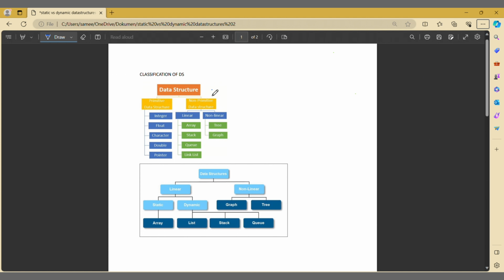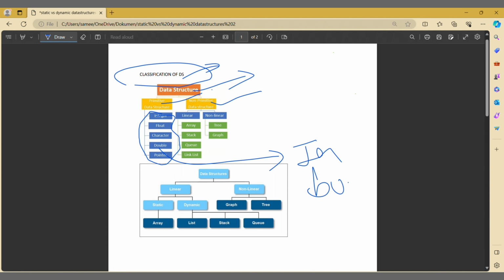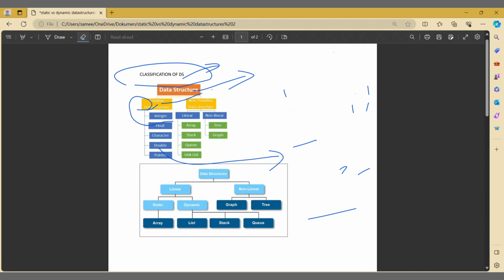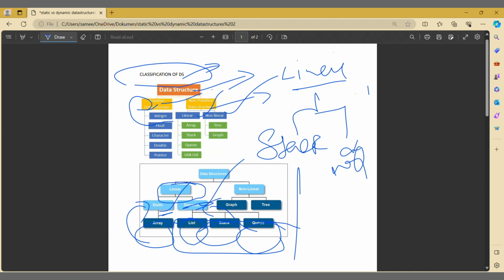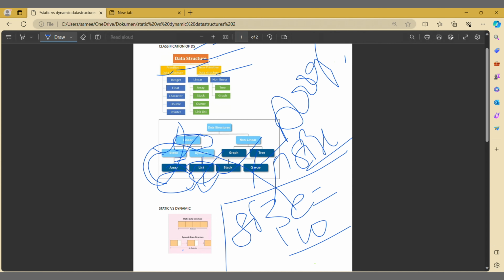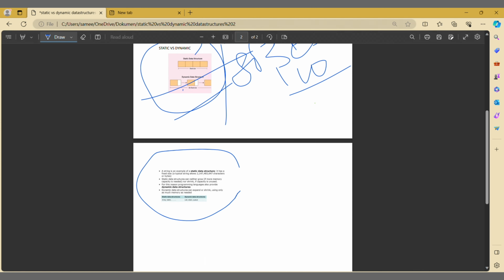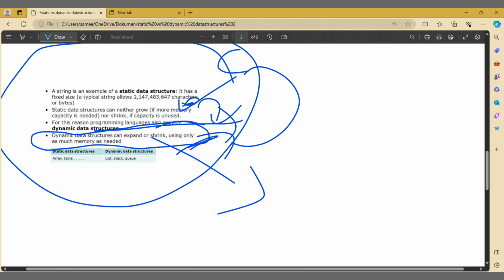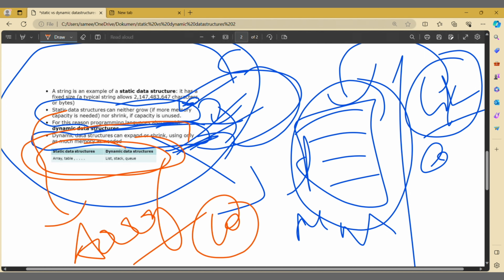Tutorial-3(static datastructures vs dynamic datastructures)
Learn  Data Structures and Algorithms in this playlist and become expert in data structures , this complete course will be in English and in java programming language.